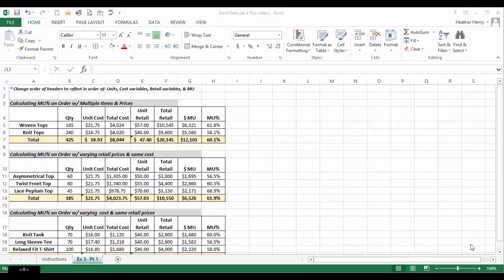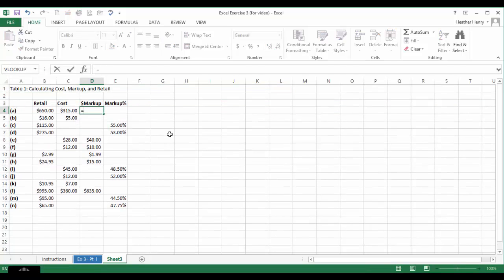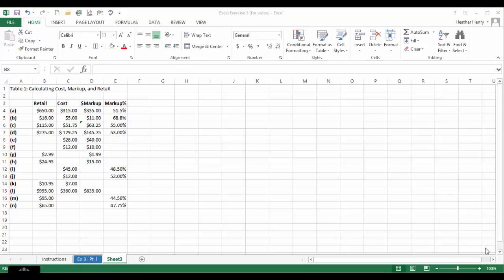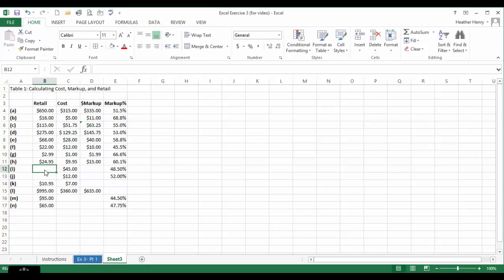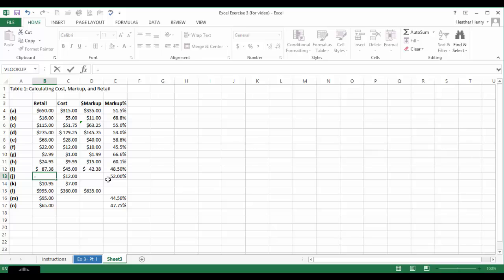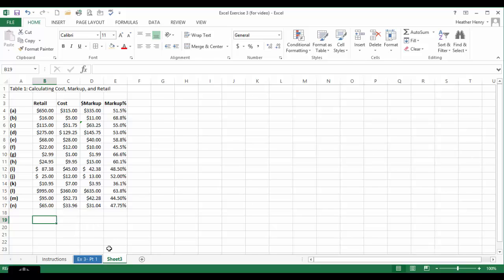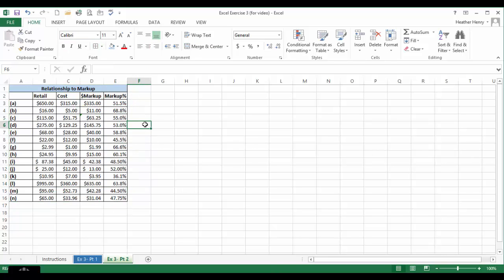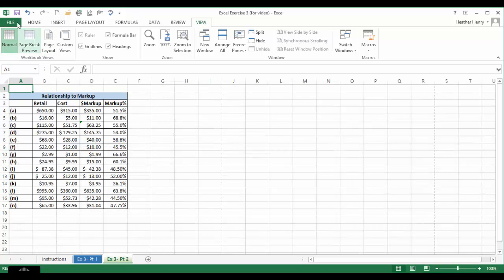Excel Ex 3.3- MUs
Fash 62- Part 3 of 3 videos with step by step instructions to complete Excel Exercise 3- MUs